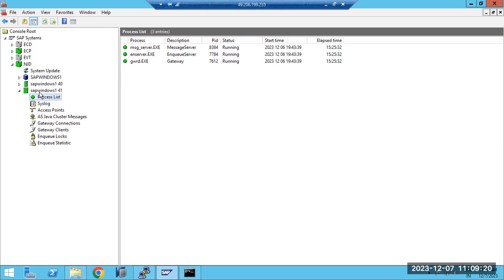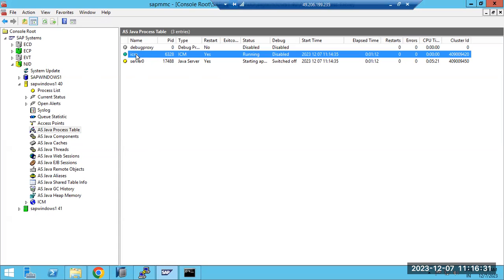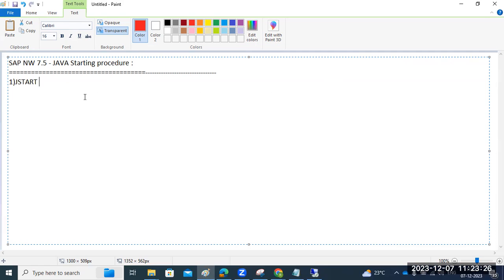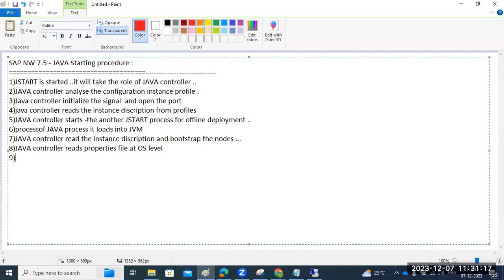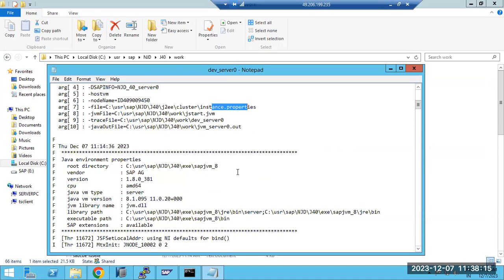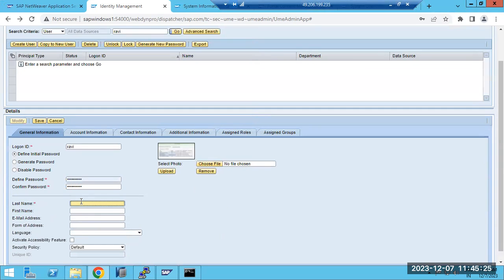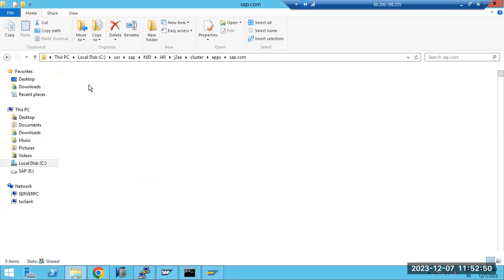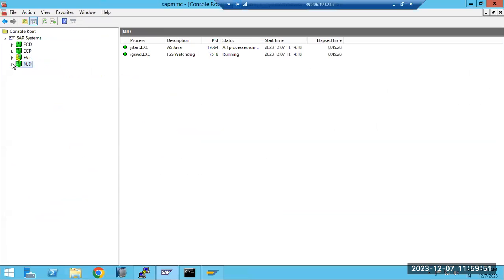SAP NetWeaver Java - Starting Procedure and Post Step